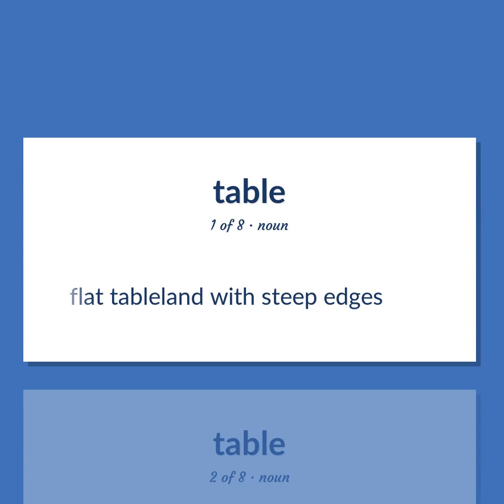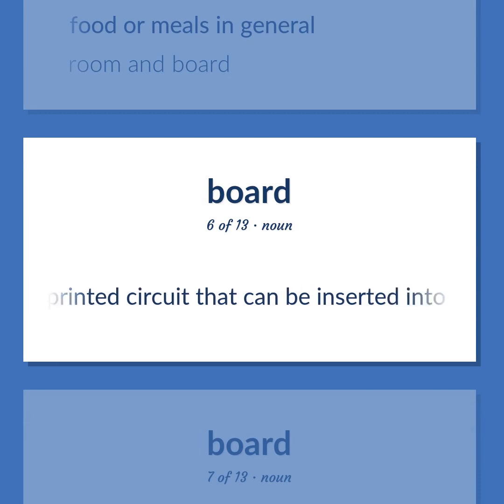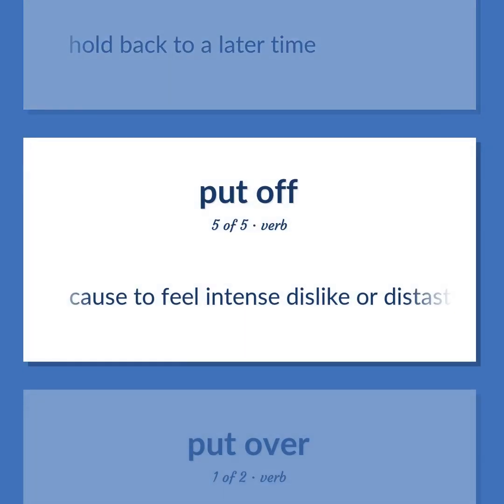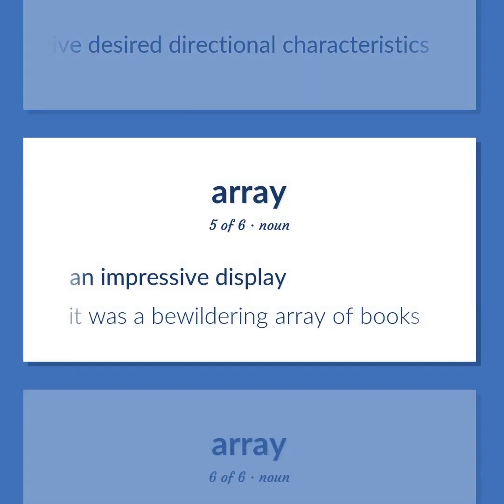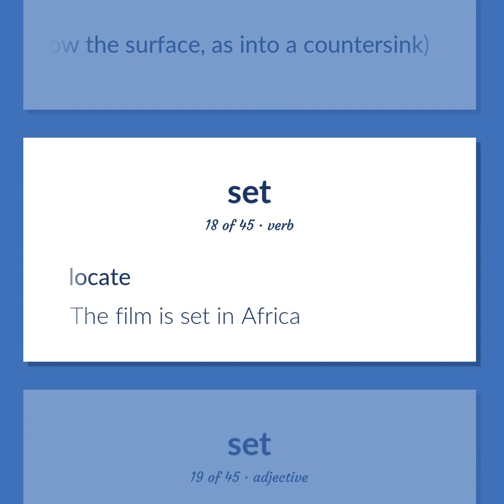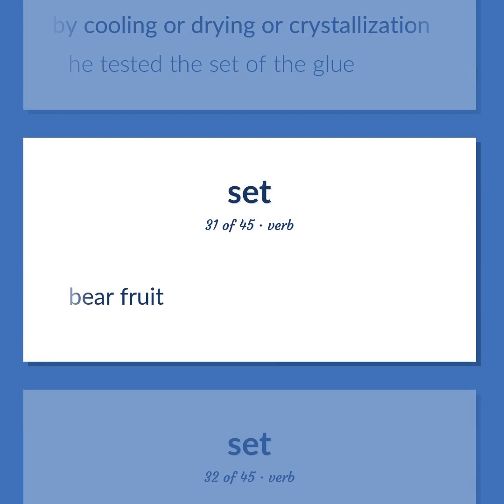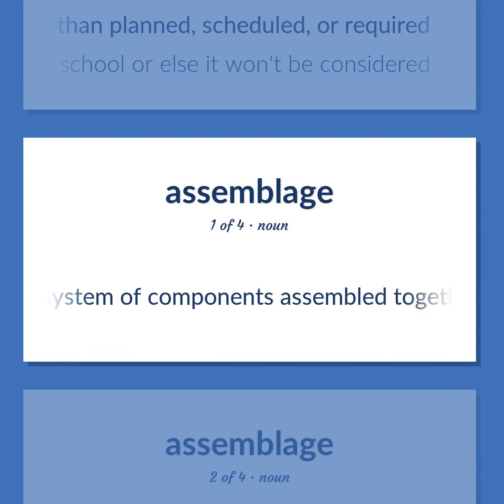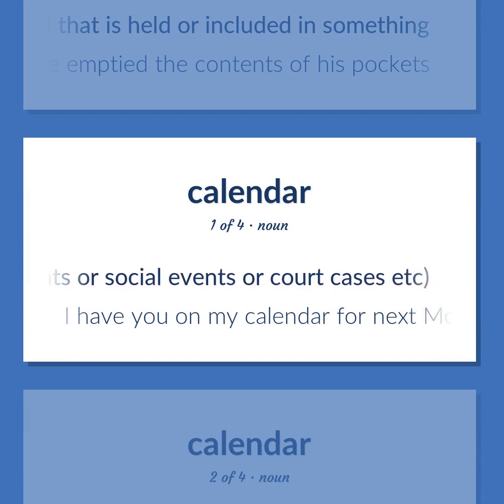Table - 149 English Vocabulary Flashcards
TABLE meaning. Following our free educational materials, you learn English in a great way with ease and efficiency.